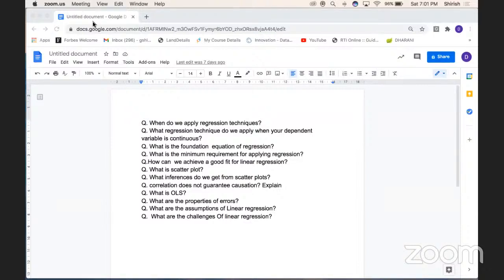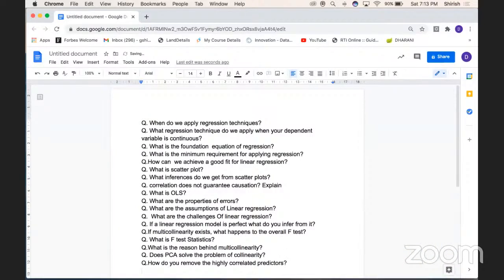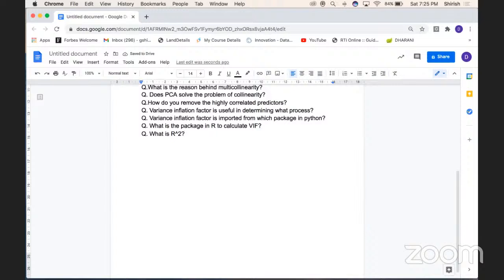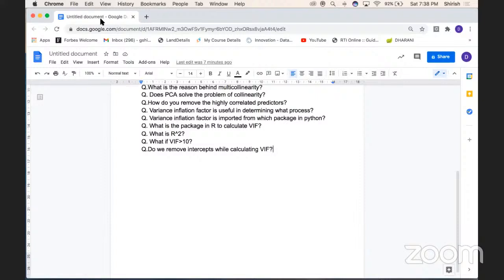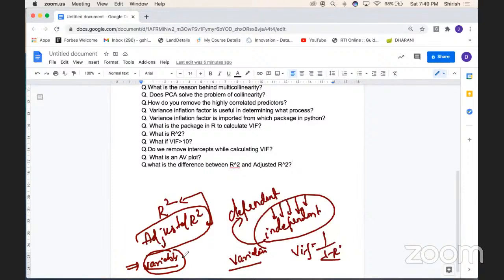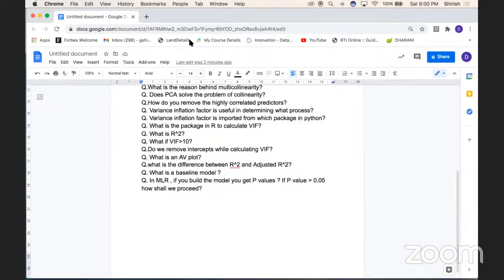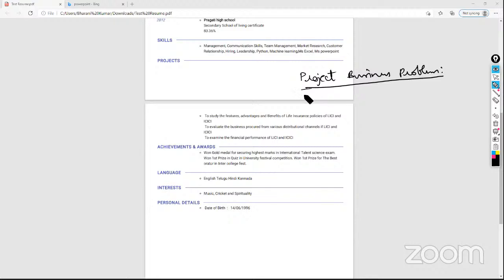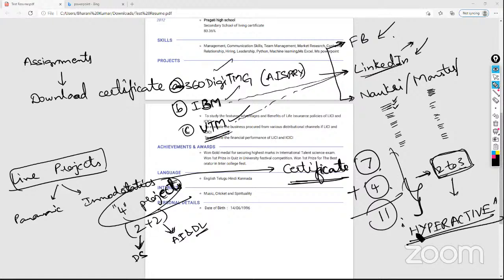Career Guidance by Industry Experts | 6 feb'2021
Career guidance: The career guidance session is delivered by industry experts to help aspirants to climb the ladder of success.

From this session you will learn :

# What are the general questions asked by recruiters
# What are the skills/ qualities that an aspirant should have and what the recruiter expects from the aspirants
# What are the technical questions mostly asked, and what technical expertise should an aspirant develop